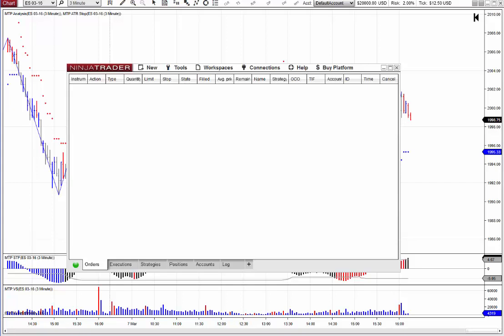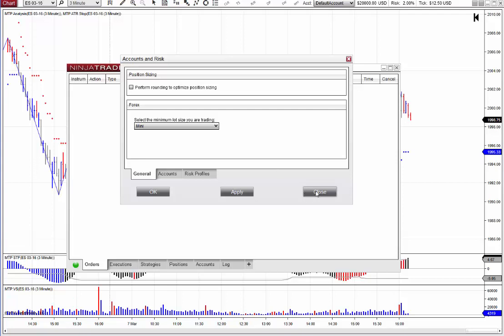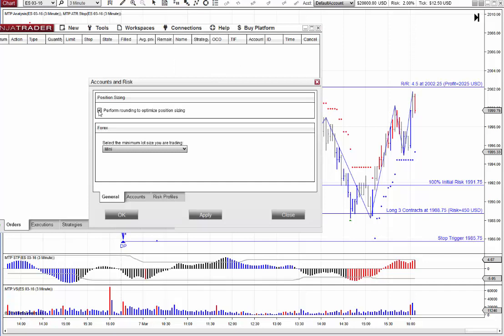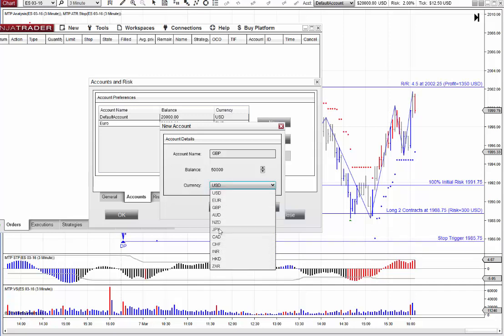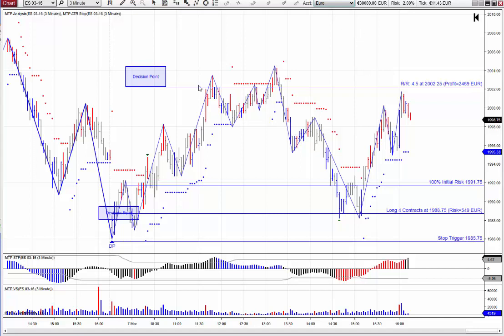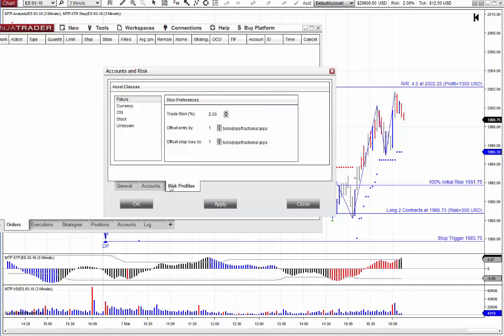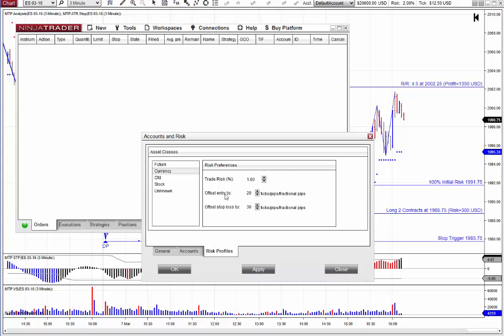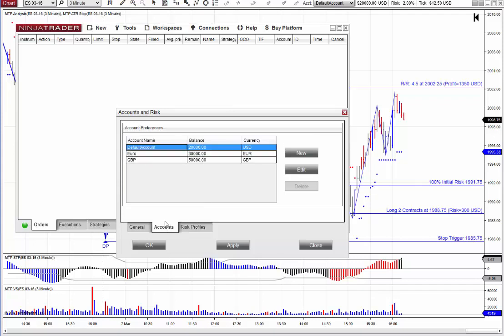NT8 Preferences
MTP Preferences